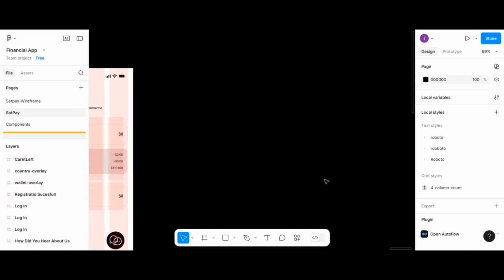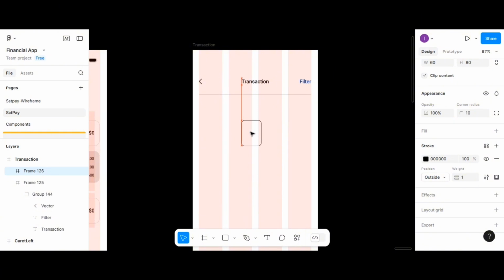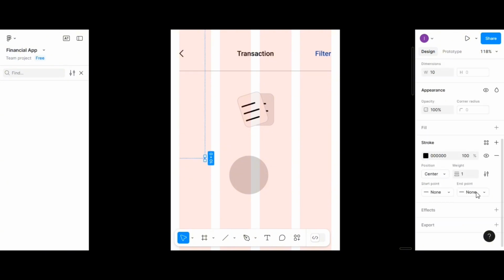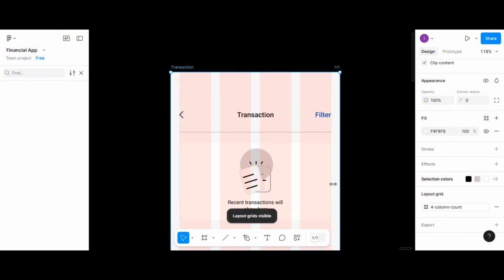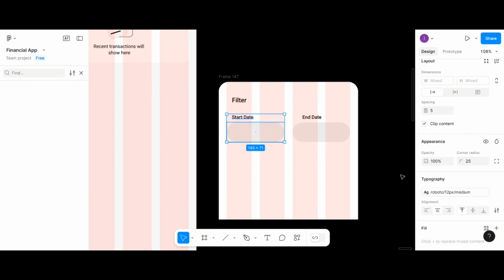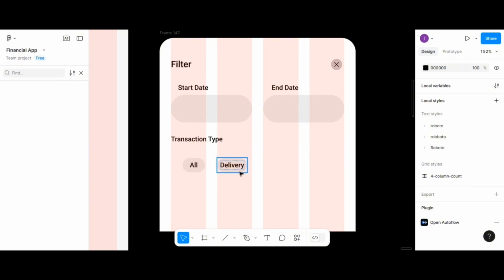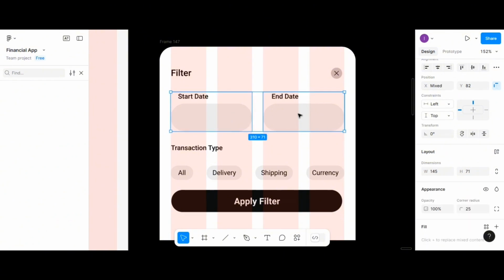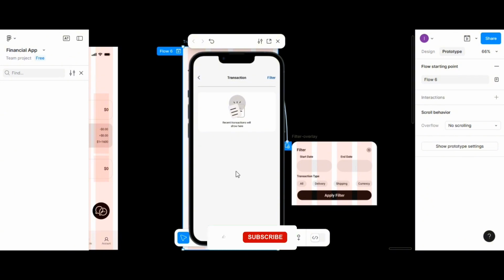Mobile Apps design in figma | how to design transaction page of banking app in figma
Mobile Apps design in figma | how to design user profile  of banking app in figma, complete UIUX design tutorial for banking app. in this video you will learn how to design transaction page of mobile banking app in Figma